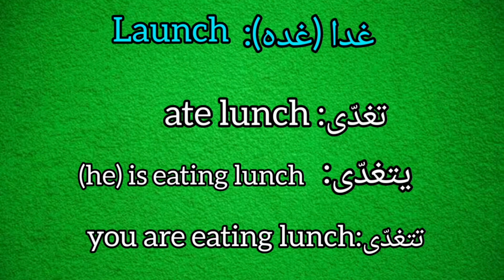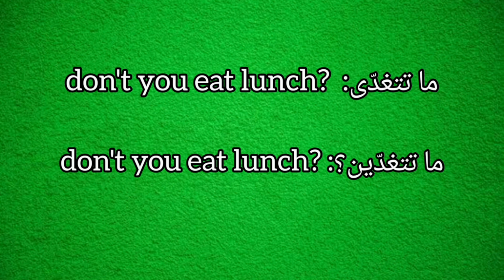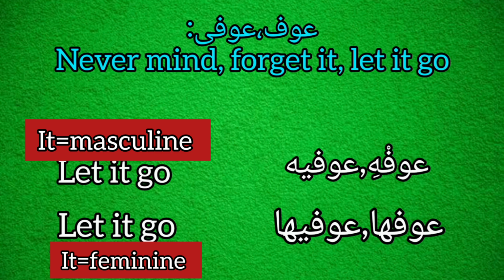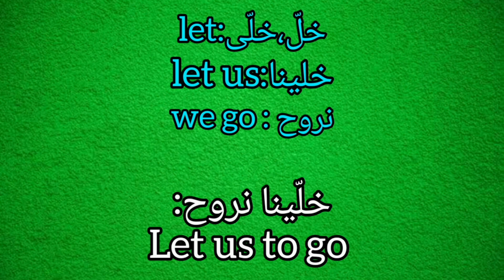learn real Arabic with movies